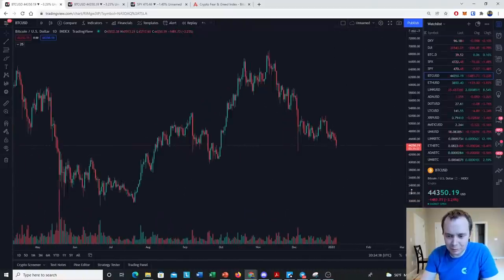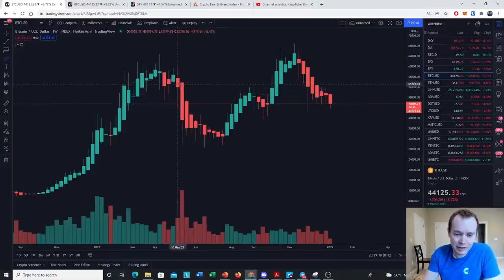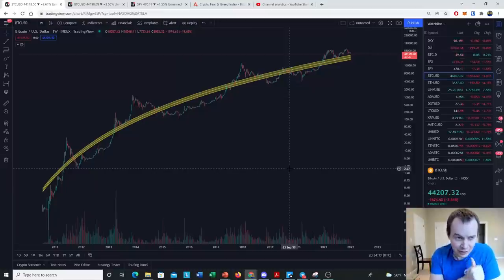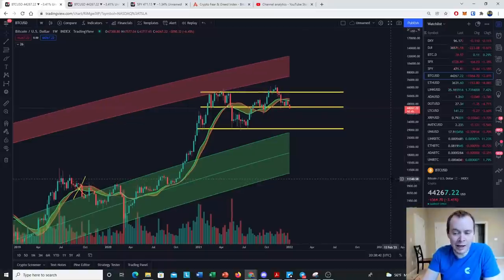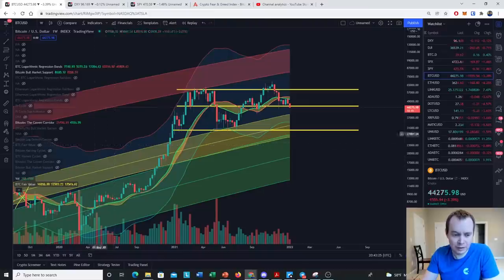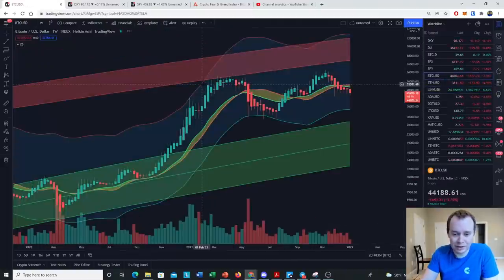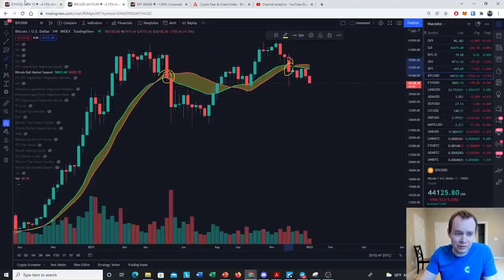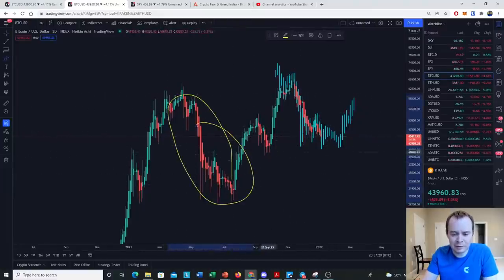Bitcoin Cliff Dwellers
You have jumped BACK into the cryptoverse!